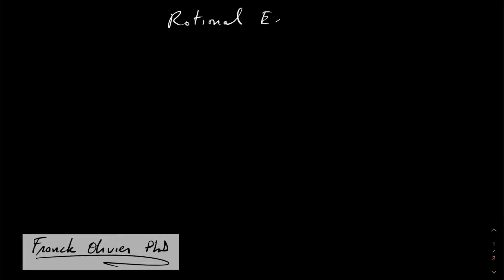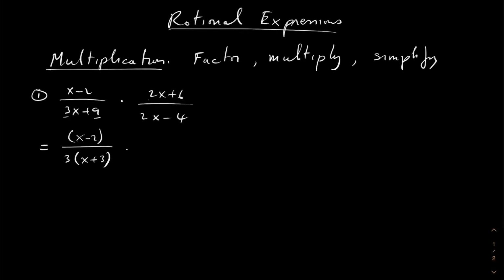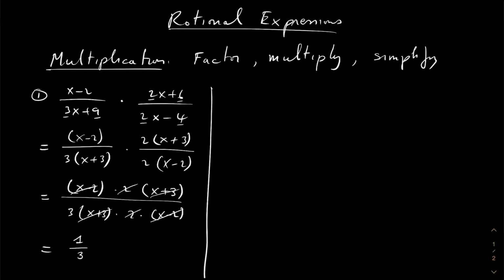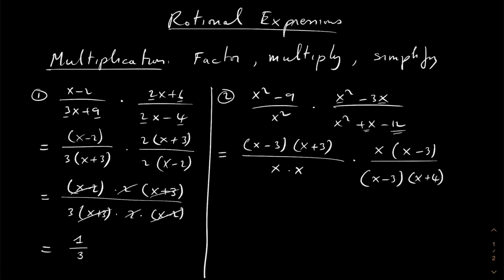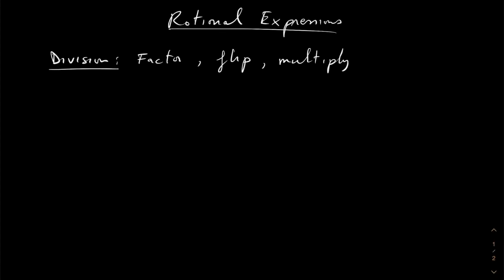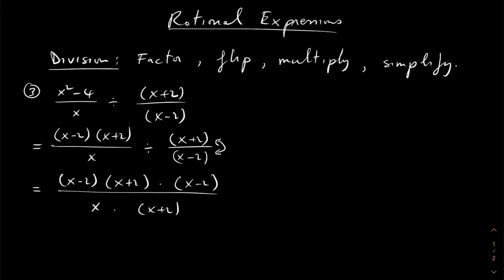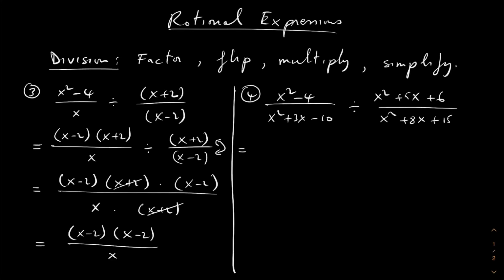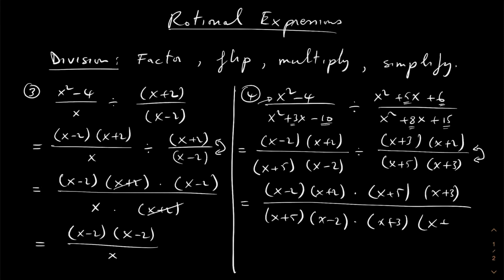Note 8: Multiplication and Division of Rational Expressions | Night Mode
Hey guys, in this note I show you how to multiply and divide rational expressions step by step using four different examples.